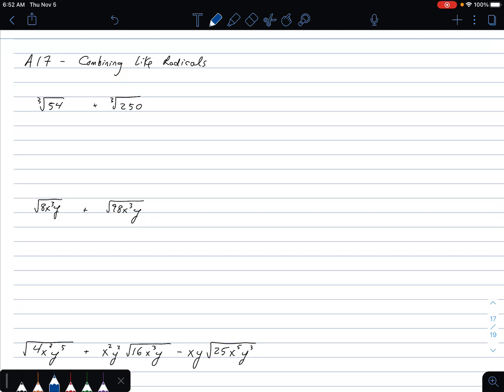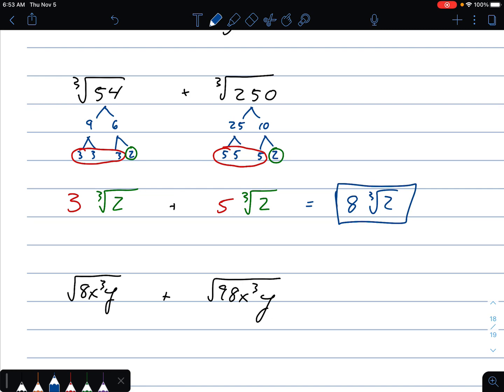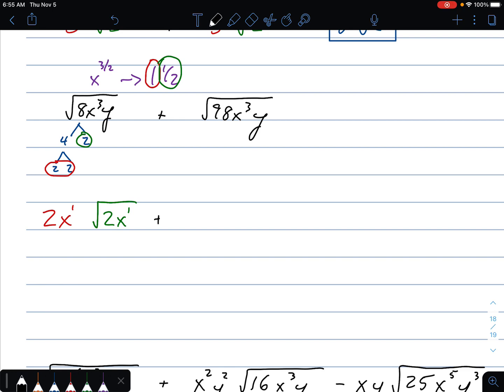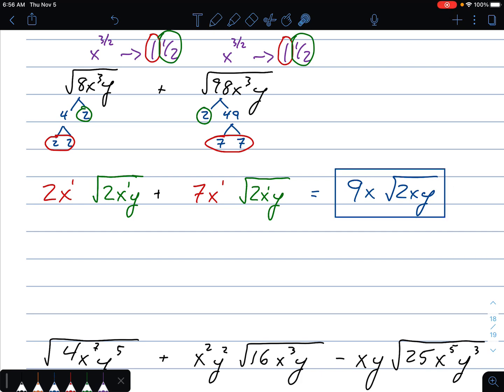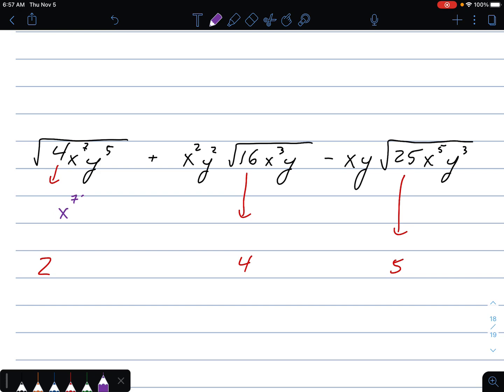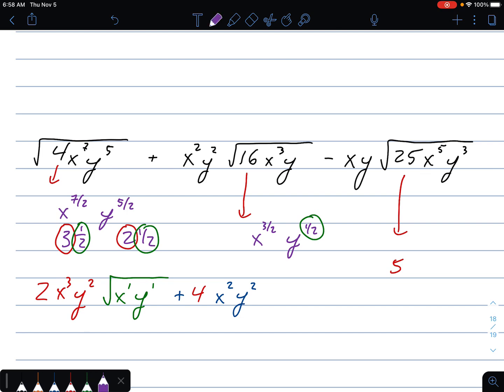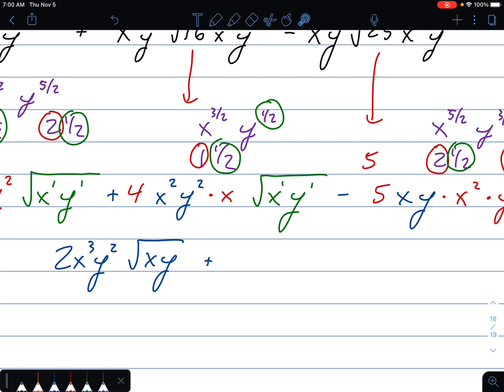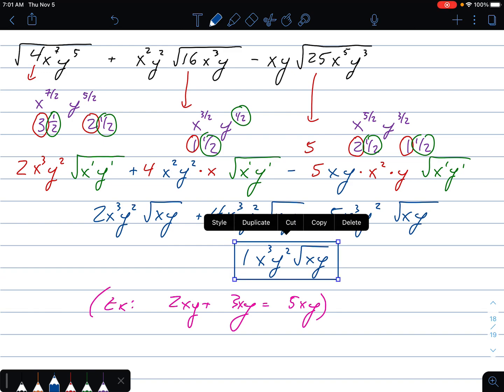Async 17 - Appendix Combining Radicals